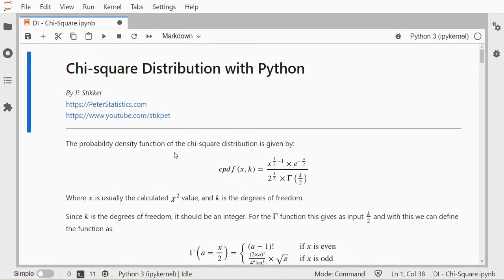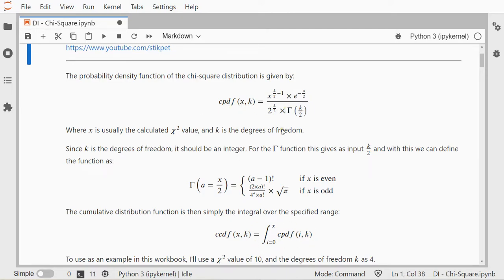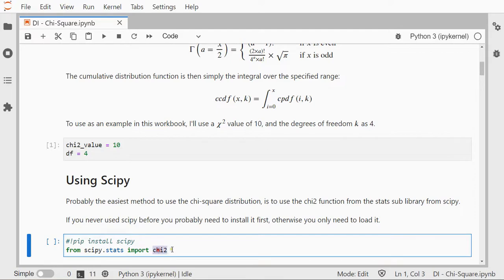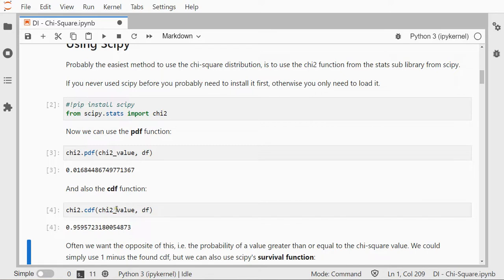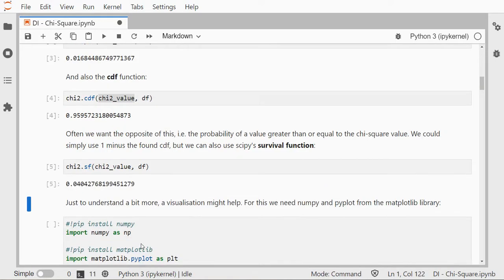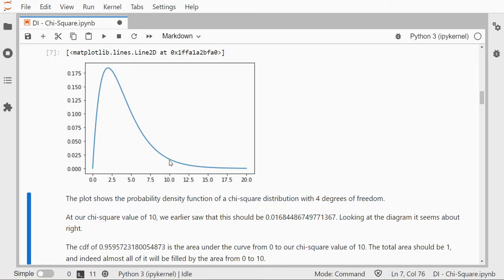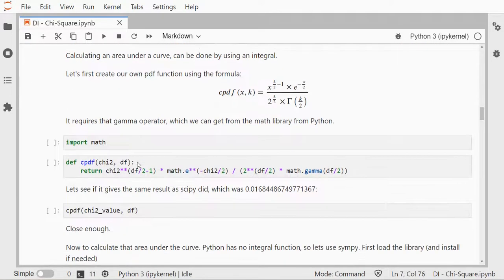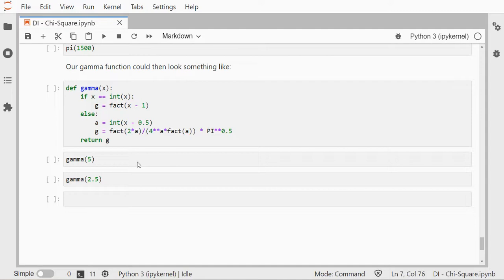Python - Chi Square Distribution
Instructional video on using a chi-square distribution in Python. The focus in the video is on using the scipy library, but the notebook also goes into alternative methods.